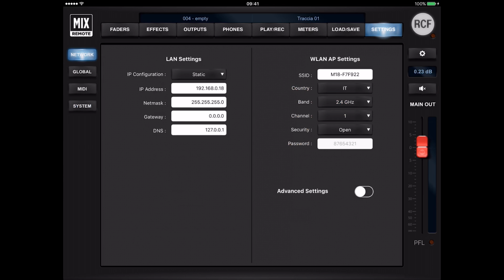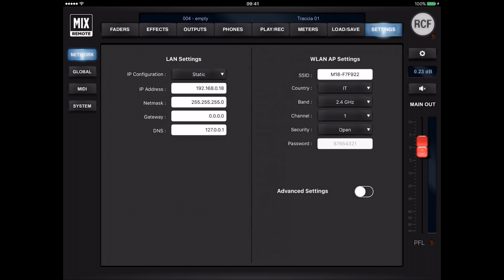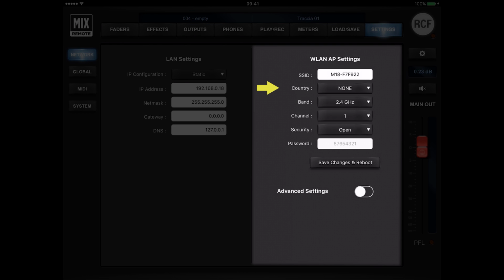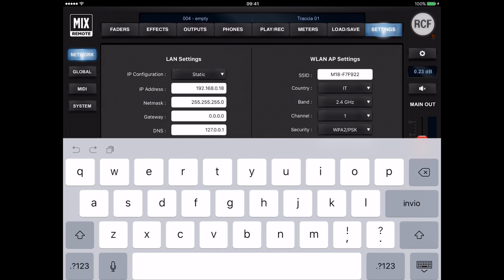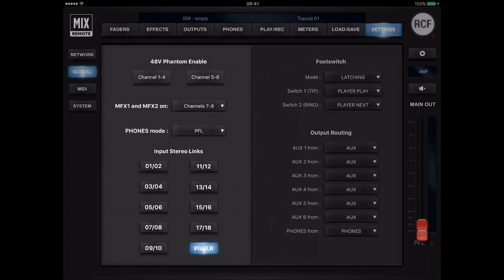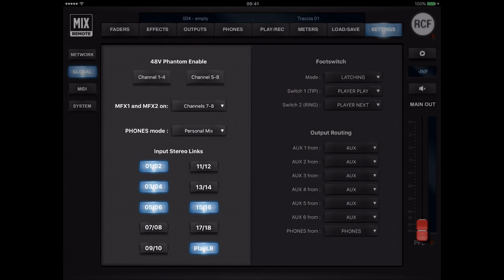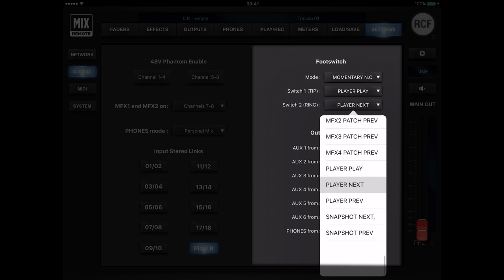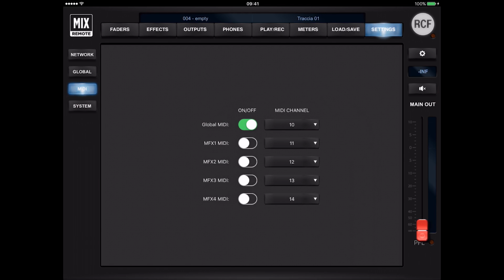RCF M18 Digital Mixer Tutorial 6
Settings, Networks, Global, Midi.